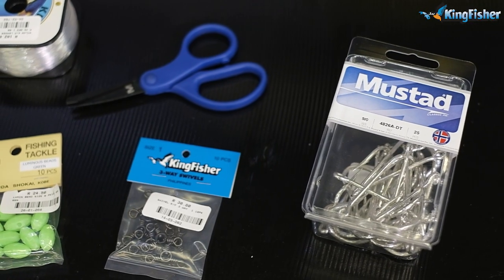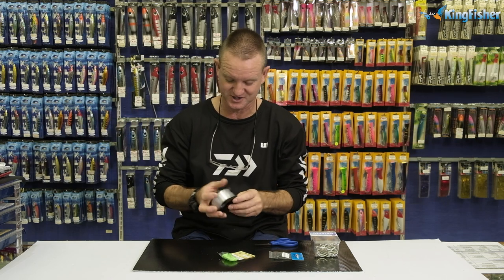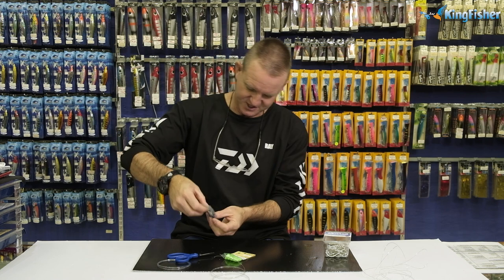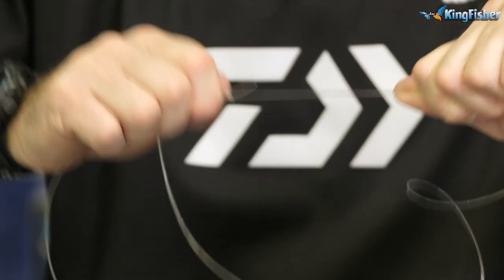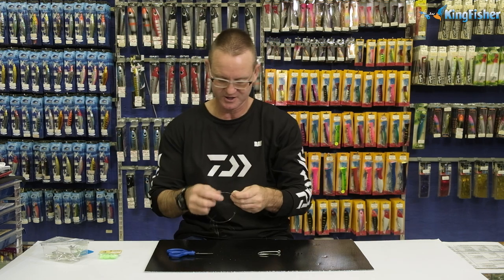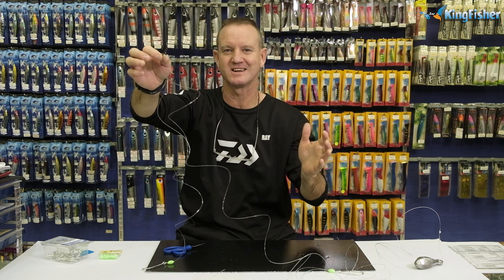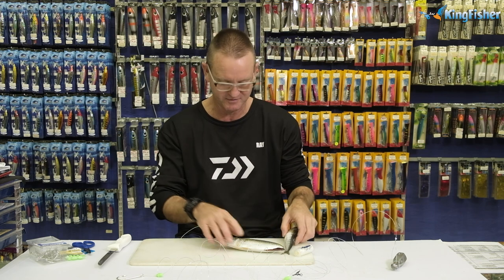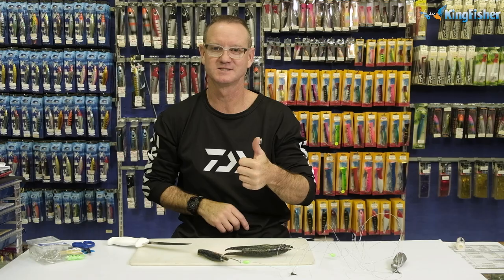Traces | Kob + Bottom Fish (Salt Water Trace)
If you fish from a ski boat THIS is the trace you need before any other... The Salt Water Sport trace pre made bottom fishing trace designed for catching Kob, Geelbek and just about any bottom fish.

In this video, legendary trace maker and pioneer, Ray Thompson shows us how to make the Salt Water Sport Bottom Trace exactly as it's manufactured here at The Kingfisher in Hunter Street, Durban. All the components used in making this trace are available at all Kingfisher Retail stores around KZN and also available at all leading tackle stores around Southern Africa.

Watch and learn how easy it is to make this trace at home or come in and purchase the pre made trace.